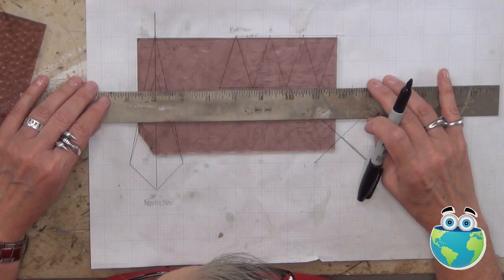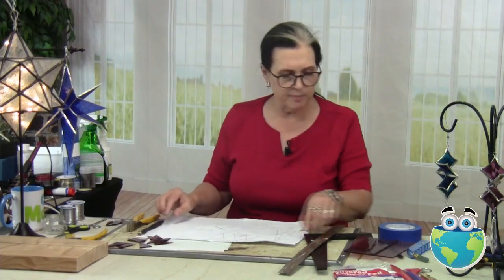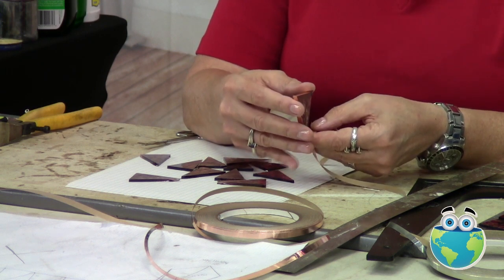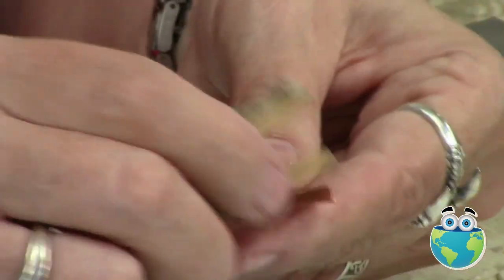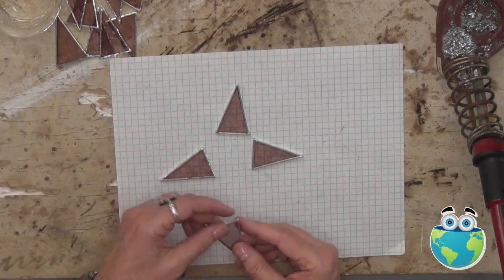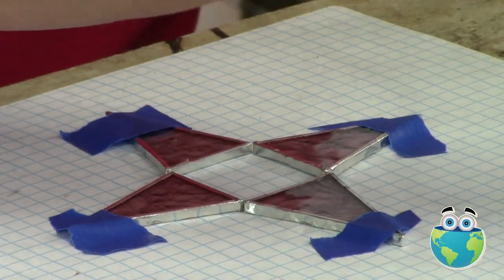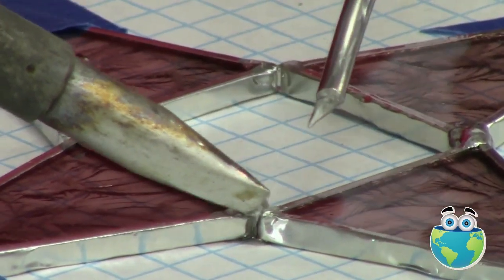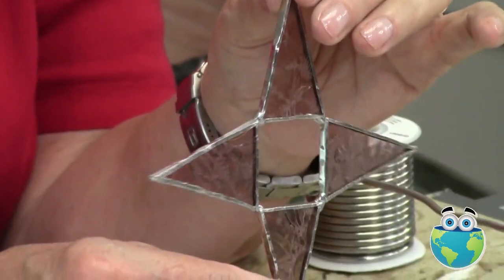Sneak Peek for How To Make Moravian Stars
Moravian stars are a centuries-old design for paper lanterns that have become beautiful glass ornaments and light fixtures. Cheryl Peterson uses the foil method (also known as Tiffany style) of stained glass to construct a variety of Moravian stars – different sizes, shapes and configurations - that can be used for ornaments, sun catchers, and even light fixtures. Brush up on your geometry, we’ll be working with polyhedrons to make art!!